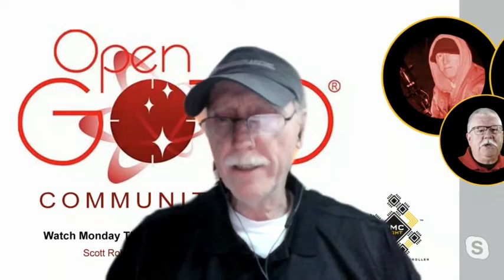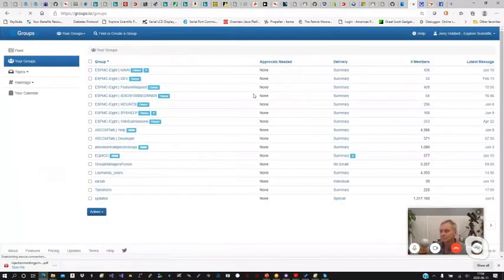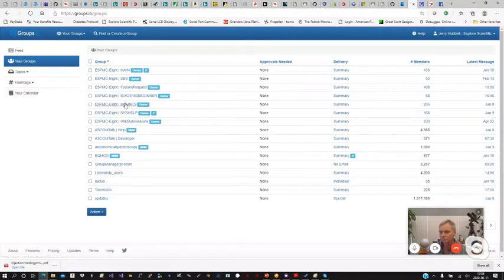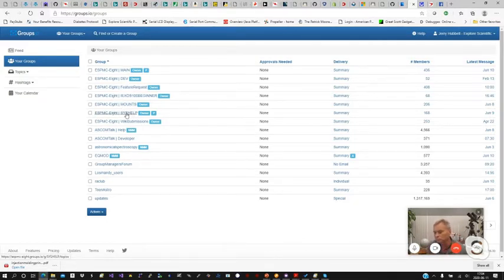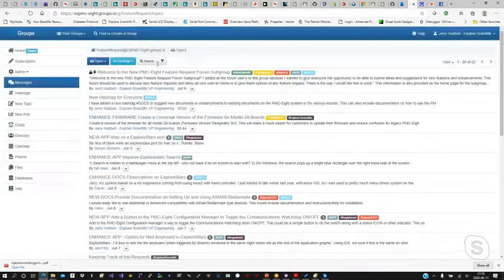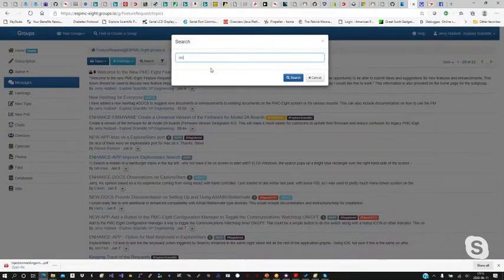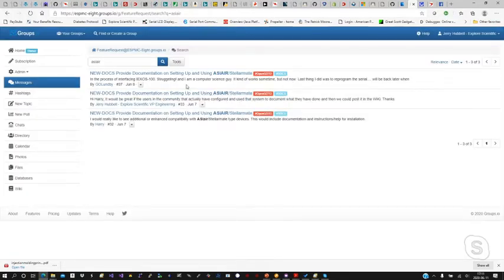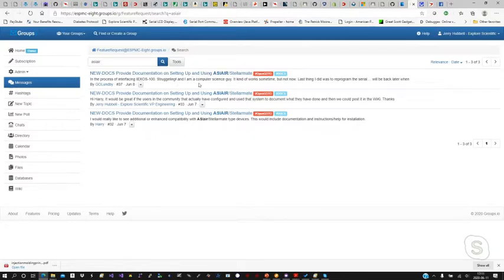OpenGOTO Live: Thursday June 11th, 2020 Episode 6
Explore Scientific's OpenGOTO Community goes live each evening to discuss various topics raised on the forum on how to use the suite of Explore Scientific products powered by its PMC-Eight technology.

Scott Roberts with VP of Engineering Jerry Hubbell, and Technical Representative Kent Marts will be regular hosts this program, with occasional special guests. Watch "OpenGOTO Community Live" Monday through Friday at 4:30 p.m. Central.